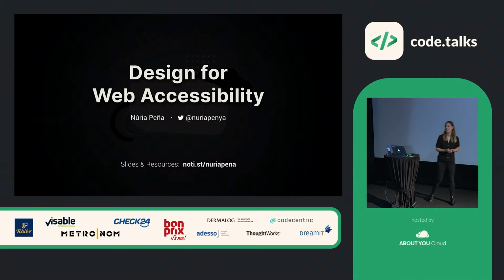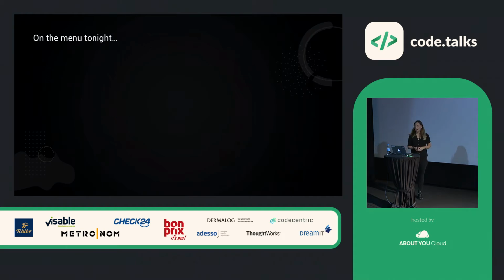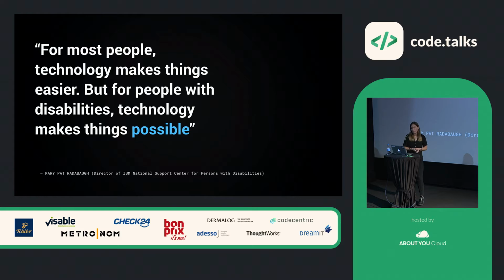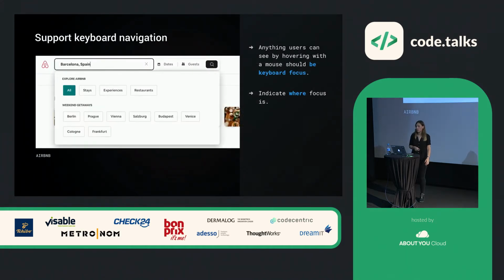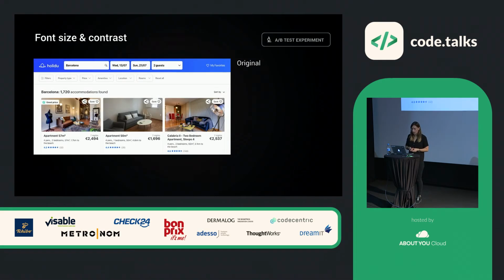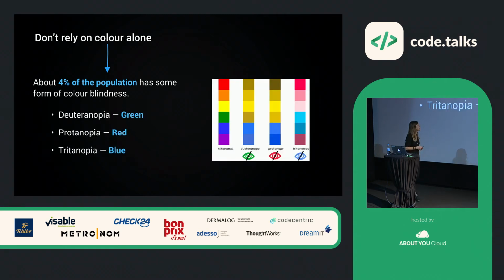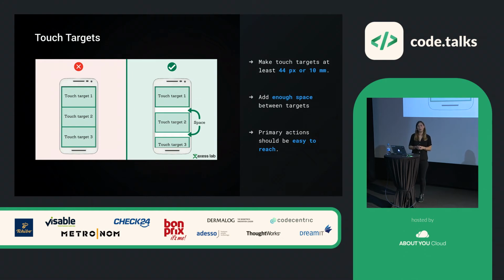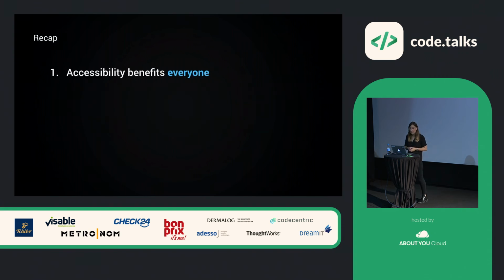code.talks 2019 - Design for Accessibility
by Núria Peña

As designers, developers, and general tech people, we have to acknowledge the fact every person experiences the Web differently, and therefore build products that can be used by a diversity of people.
In this talk, I want to share some simple guidelines designers and developers can follow to make digital products more accessible to everyone. We will also look into how some of these practices can positively impact the monetisation of a business.